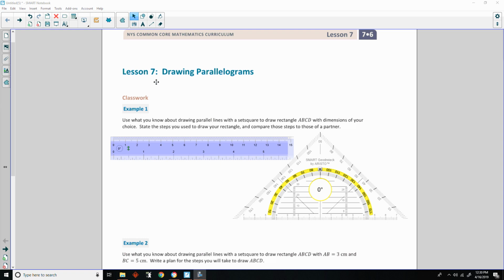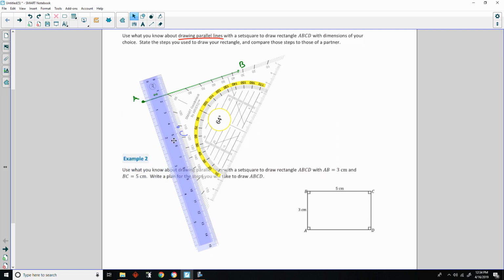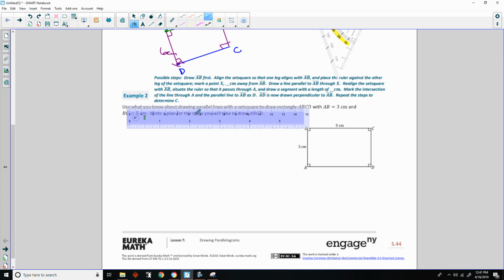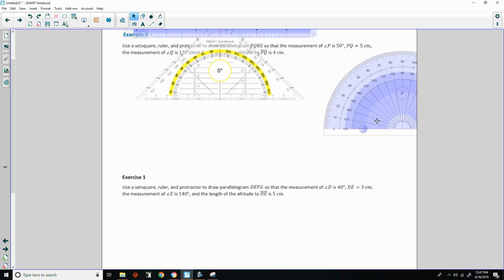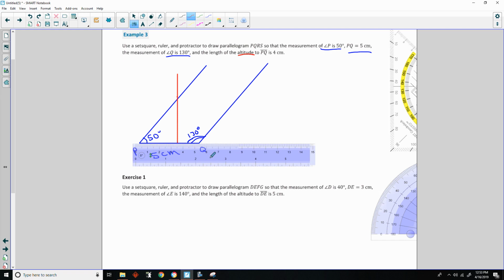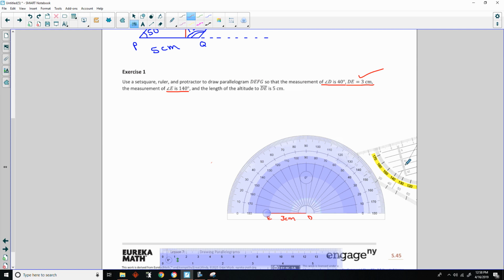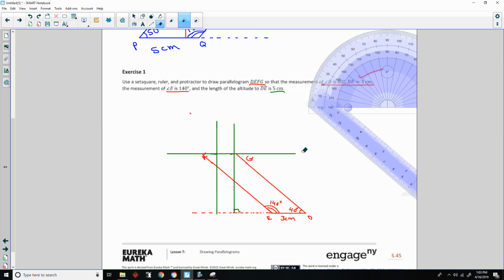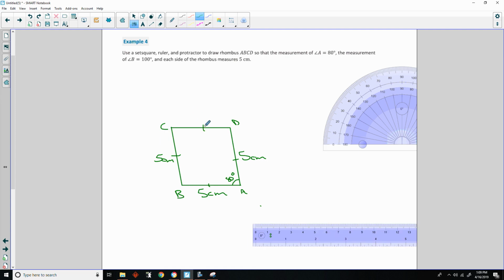Math 7 Module 6 Lesson 7 Video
Drawing Parallelograms